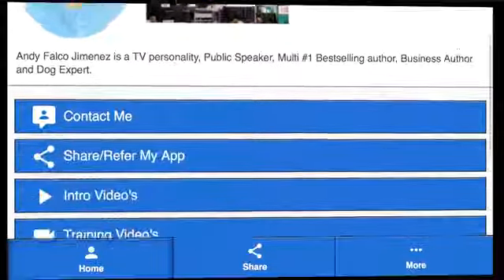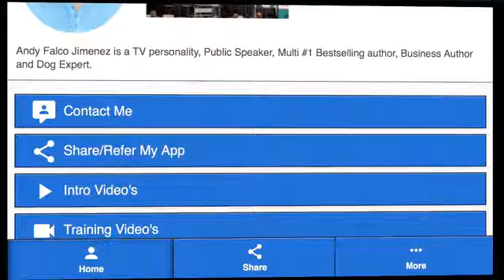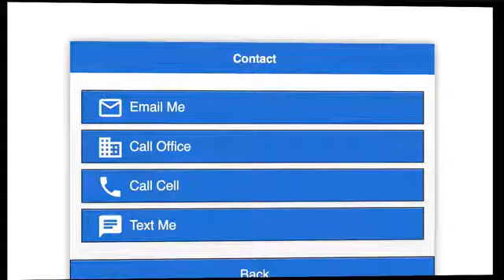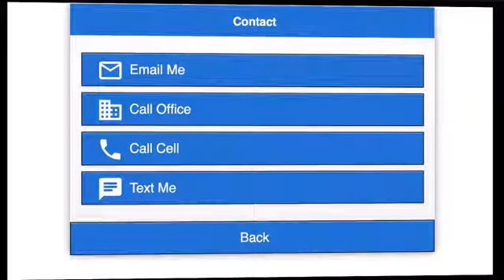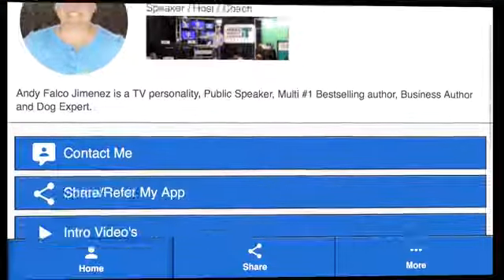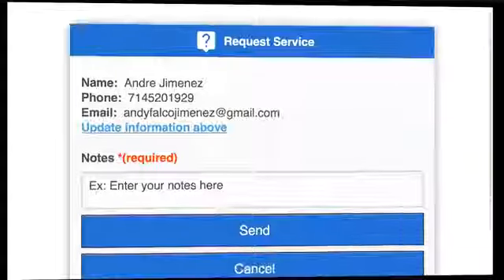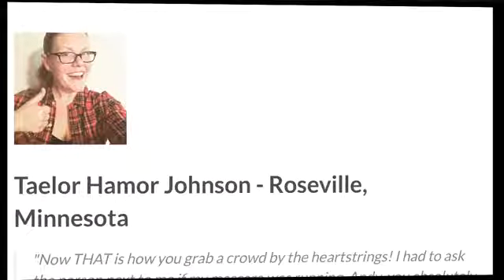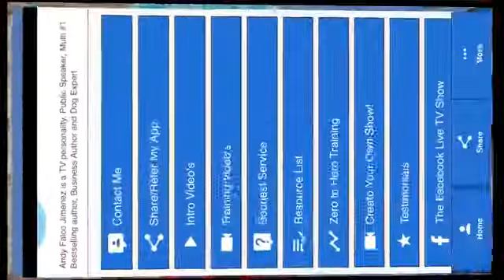The Best New Tool for Getting in Your Avatars Pockets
I have discovered a lot of new tools lately but this may be the best one yet for any business owner. Especially coaches, speakers and authors who have a product to sell.